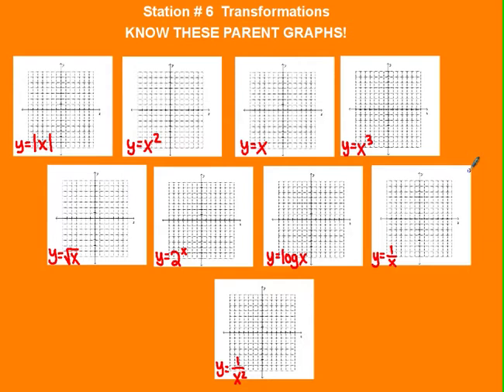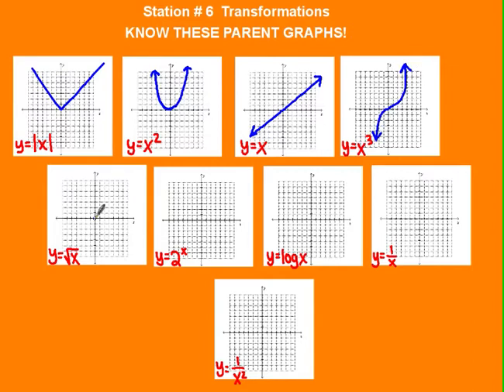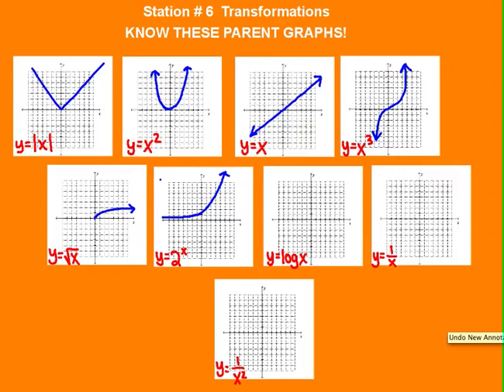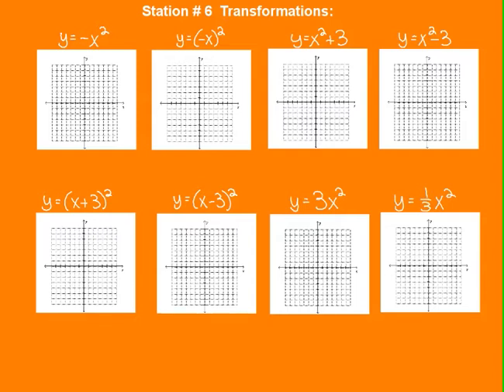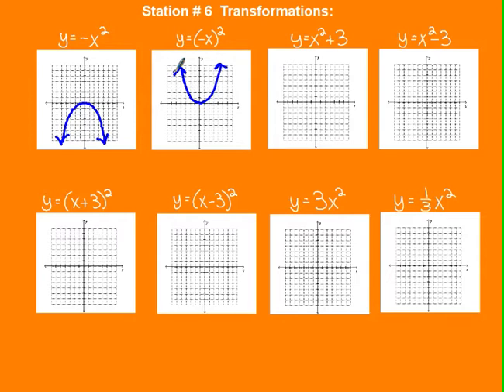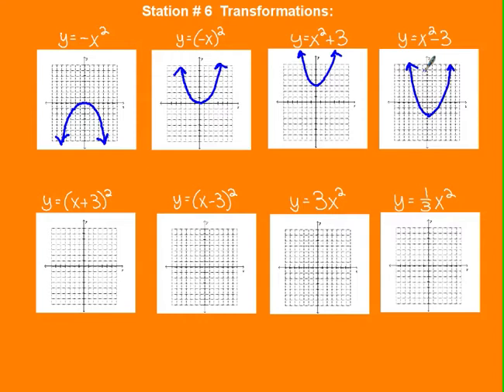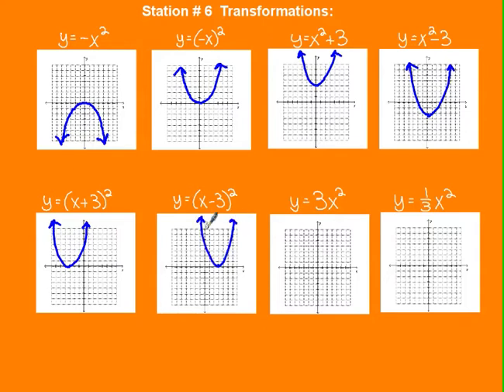Packet 4 Station 6 Transformations